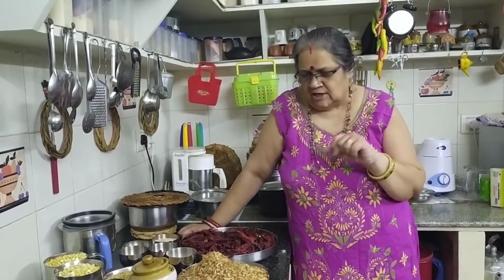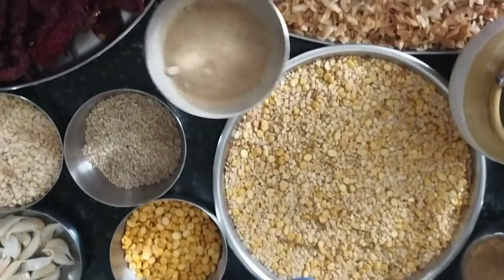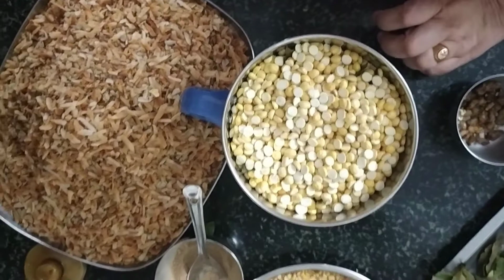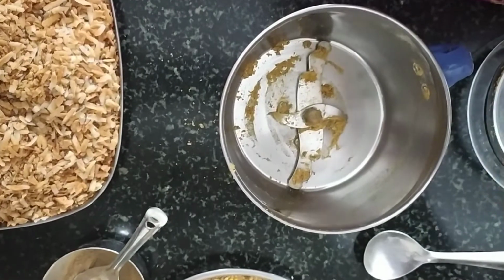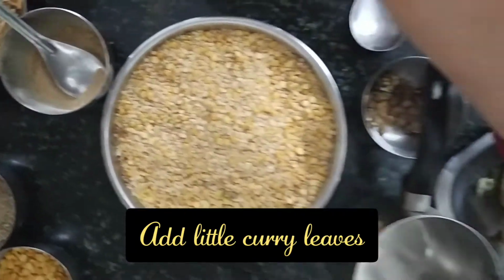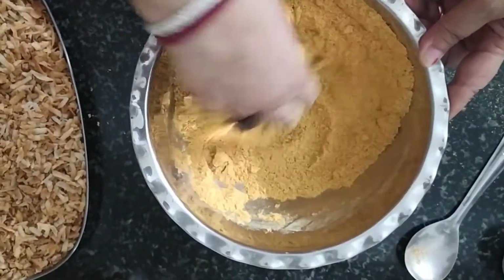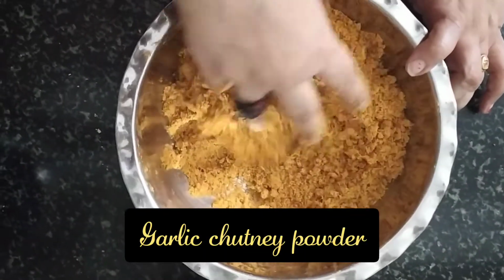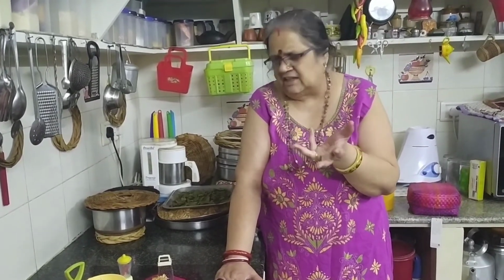Curry leaves chutney powder|Fried gram chutney powder| Garlic chutney powder|Molgapodi|Sadhana Kiran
Sadhana's secret flavors&fables

Recipe Card for Curry Leaves Chitni Pitti(in Konkani),Chutney
Powder.
Two big handfuls Curry Leaves(Washed,Dried,Roasted)
Two cups Fried Gram.
Two and half cups Copra(Dry Coconut)
Byadgi Chillies(Roasted)
One tap Hing
Salt as per taste.
2 tspns of amchur powder
Jaggery (optional,I don't add).

Recipe Card for Plain Fried Gram Chitni Pitti(in Konkani)
Chutney Powder.
Few Curry Leaves (Washed,Dried,Roasted)
One tbsp Roasted Copra.
Byadgi Chillies (Roasted),about 12 or as per taste.
One tsp Hing
2 tspns of amchur powder

Recipe Card for Garlic Chitni Pitti(in Konkani)Chutney Powder.
Two cups Roasted Copra
Byadgi Chillies (Roasted),about 12 or 15 or as per taste.
10 garlic pods.
Two tsps Amchur.

Idli Podi,or Molaga Podi,or Mixed Dals Chutney Powder.
One cup Urad Dal(Roasted)
Half cup Chana Dal(Roasted)
One tbsp White Til Seeds(Sesame Seeds)Roasted
12 Byadgi Chillies (Roasted)or as per taste.
One tsp Hing.
One tsp Amchur.